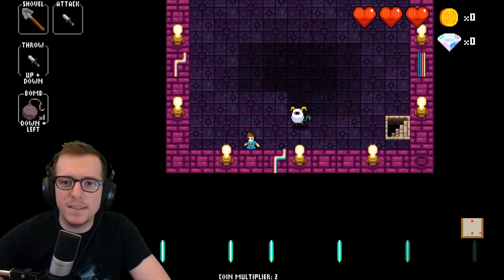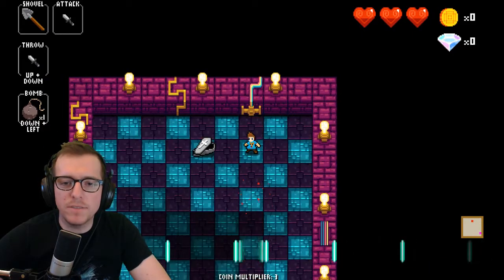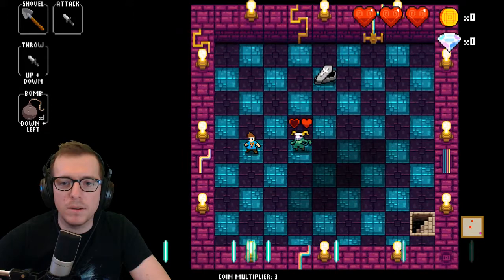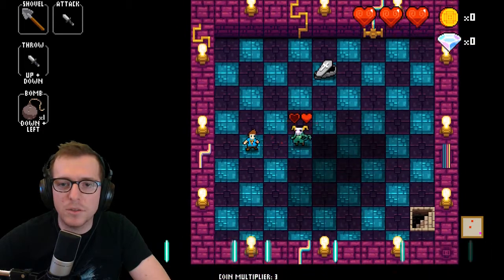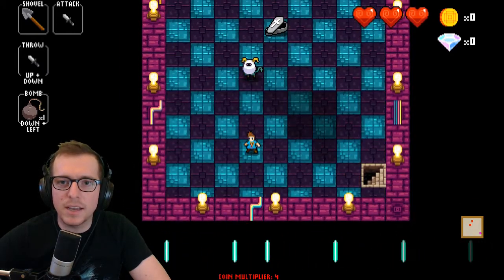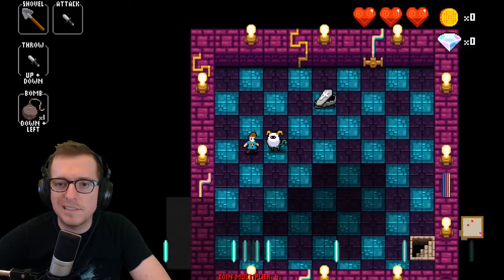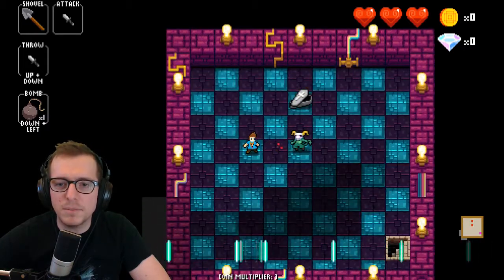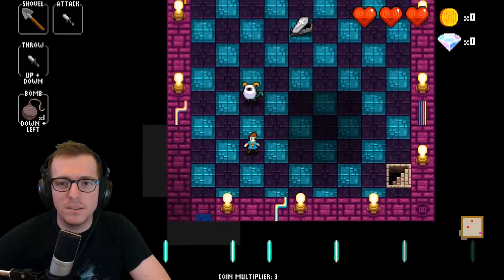How to kill...Devil